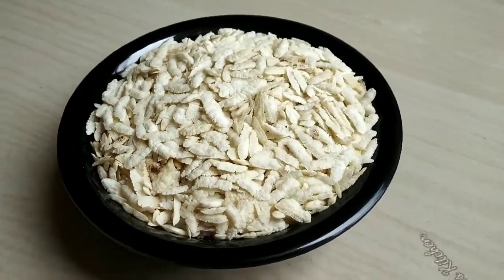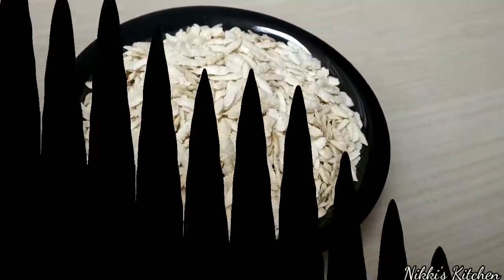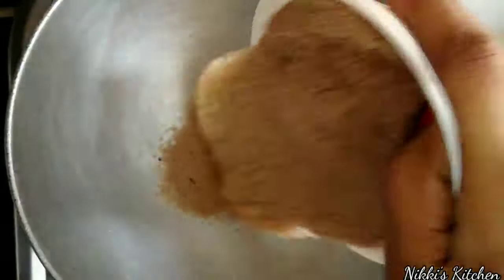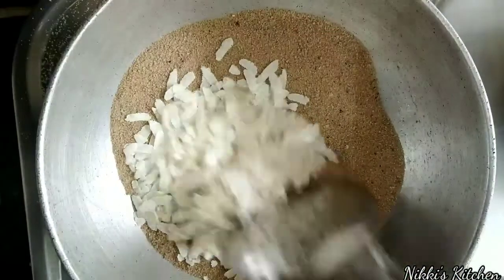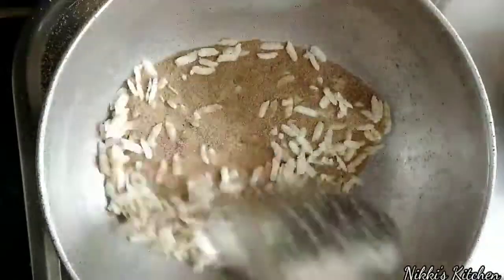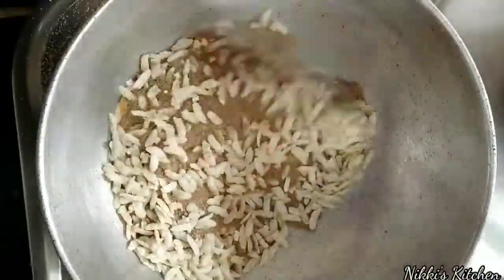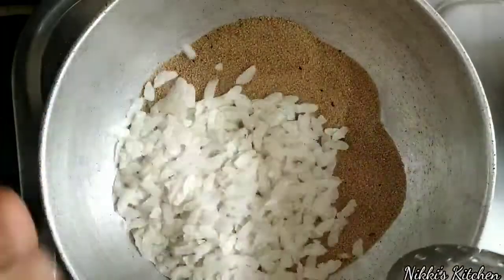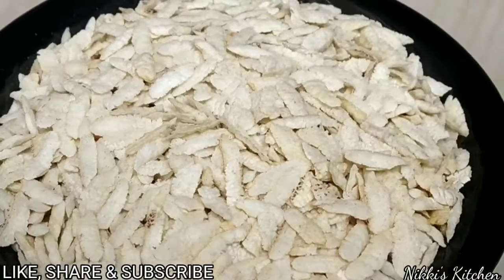Diet special roasted poha in salt/oil free roasted poha/poha recipe/पोहा रेसिपी/नमक मे भुना हुआ पोहा